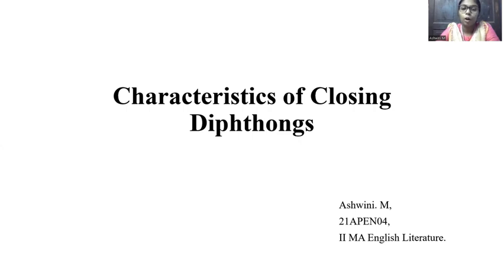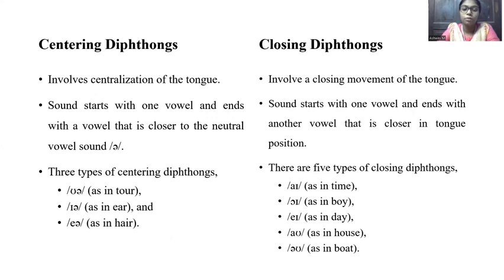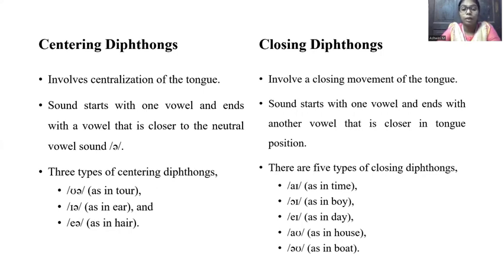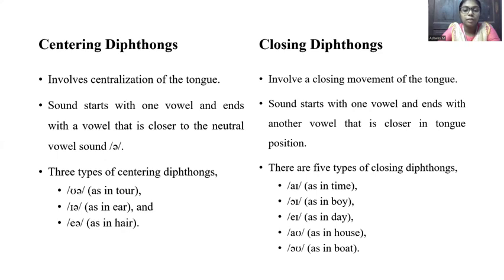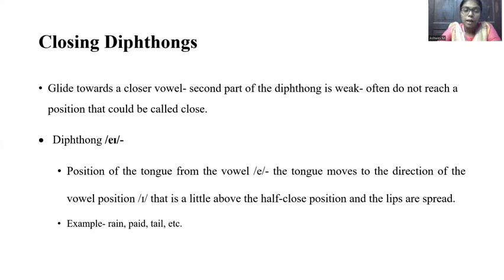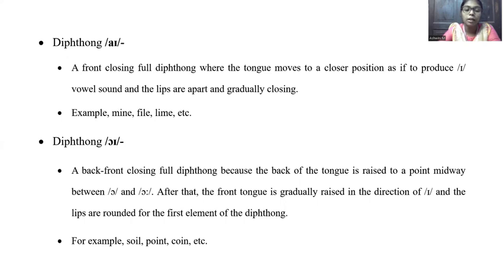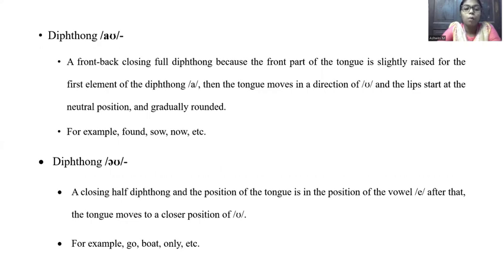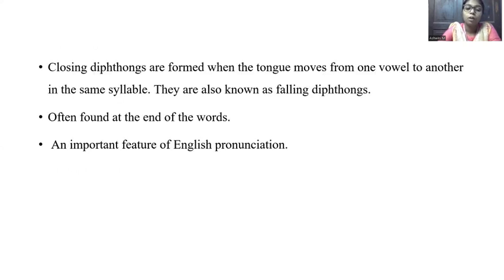Characteristics of Closing Diphthongs - Study of English Language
E-Content Prepared by:
Ms. Ashwini  M
II M.A. English Literature
St. Mary's College (Autonomous)
Thoothukudi